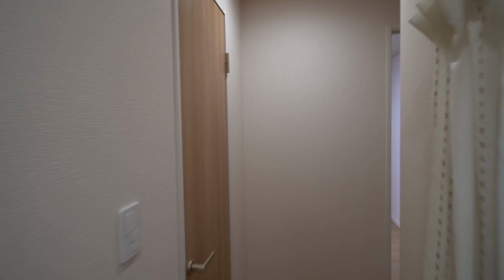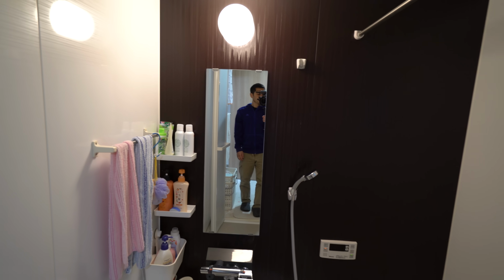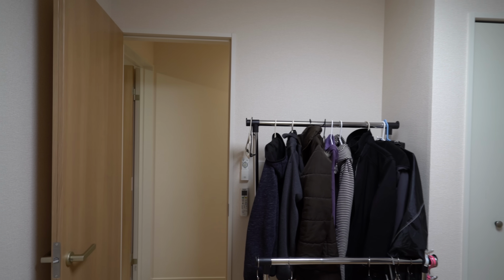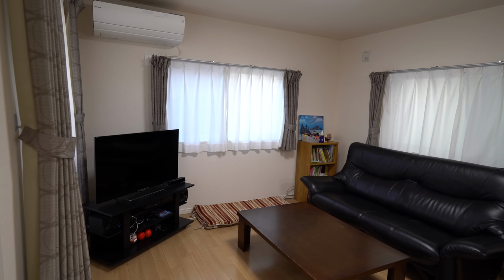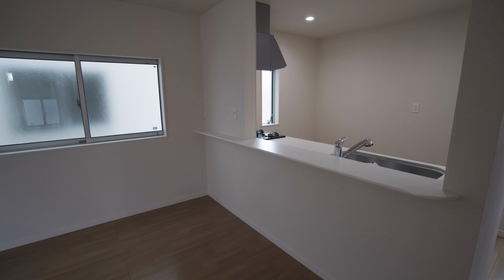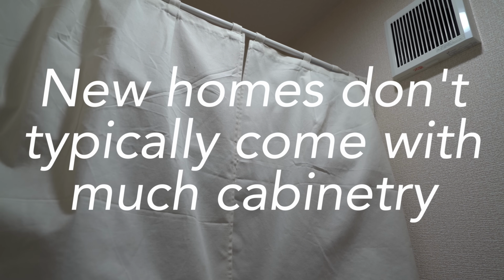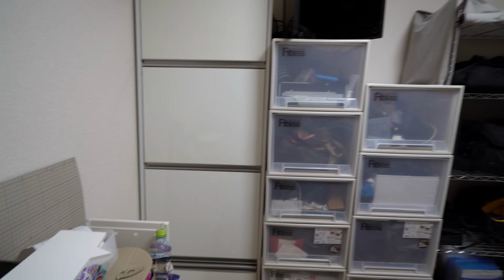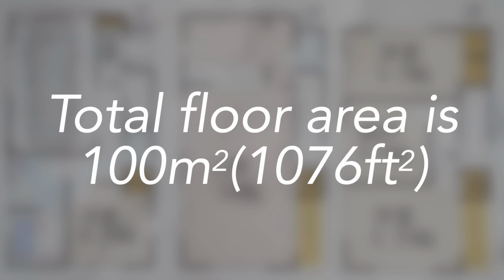How We Furnished Our New Japanese Home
Come join us as we give a tour of our newish Japanese home and show how we furnished it. For example, did you know that a new home doesn't come with heating, cooling, or most of the lights? Our home is located in Tokyo and in a style I've heard called a pencil home (straight up).

📷 Wide Lens
📷 Prime Lens

Incidental Encounter 2 - Gavin Luke
Cool My Soul 2 - Bo Järpehag
Soft Quiet Intimate Moments 5 - Gavin Luke
Incidental Encounter 1 - Gavin Luke
Good Ol Days 1 STEMS INSTRUMENTS - Martin Landh
Second Toe To The Left 2 - Peter Sandberg
Playful 9 - Josef Falkensköld
Dancing Mice 5 - Örjan Karlsson
Ready To Go STEMS INSTRUMENTS - Simon Gribbe